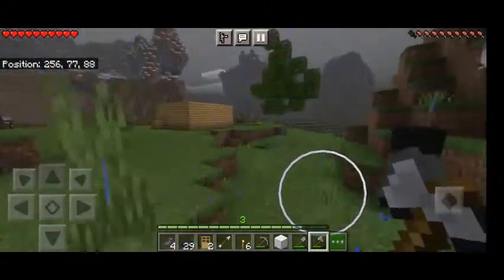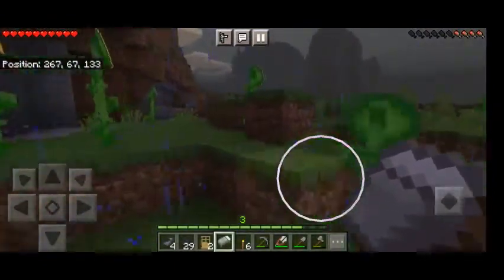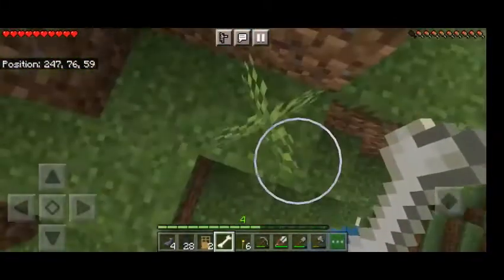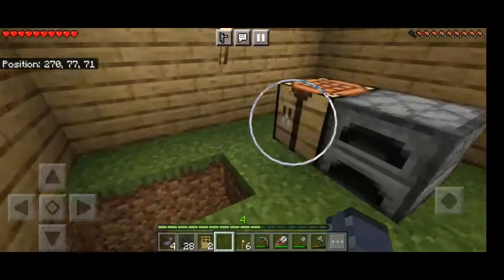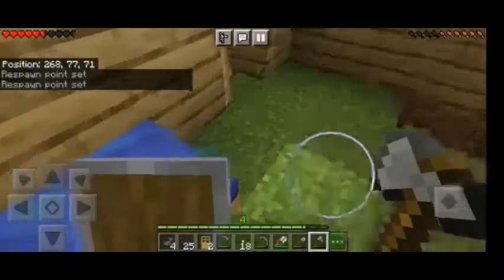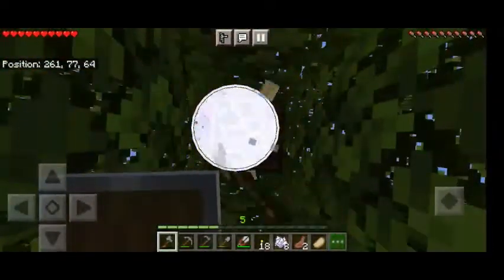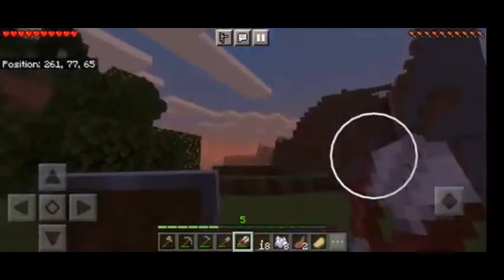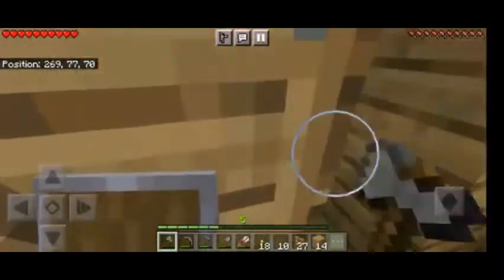How To Start A Farm! ▫ The Minecraft Survival Guide [Part 2] | Playing with Pix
I'll try to make it short next time
Intro:Song: Jim Yosef - Firefly
Like if u liked the video and dislike if u didn't
Also write any suggestions in comments